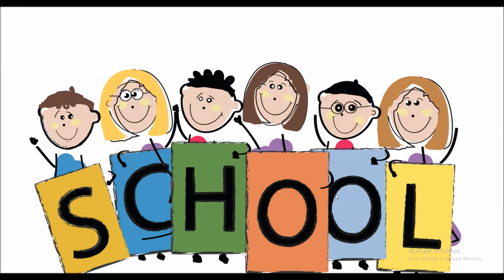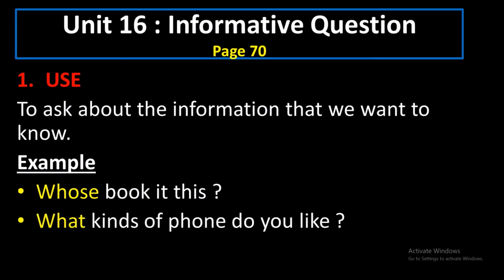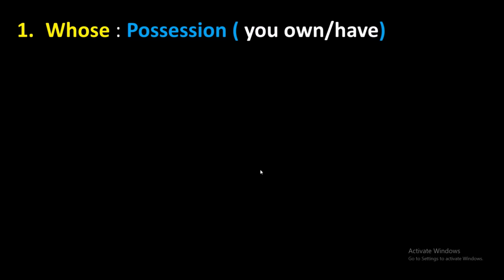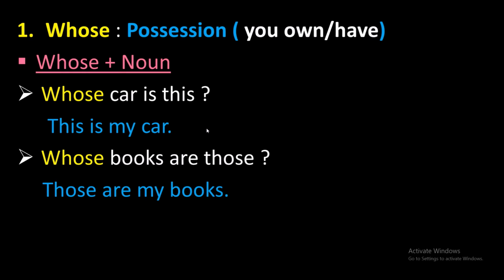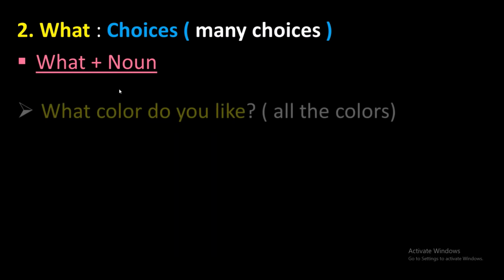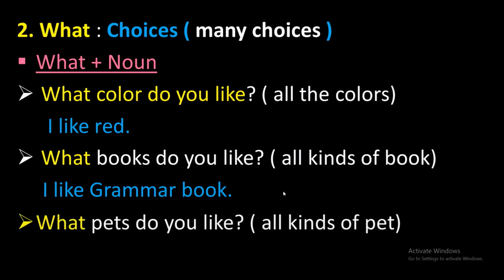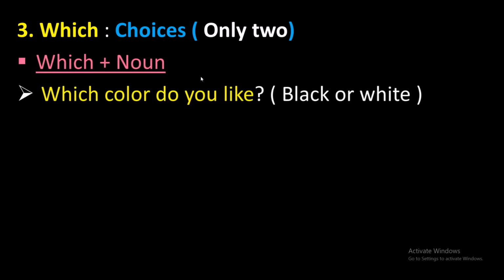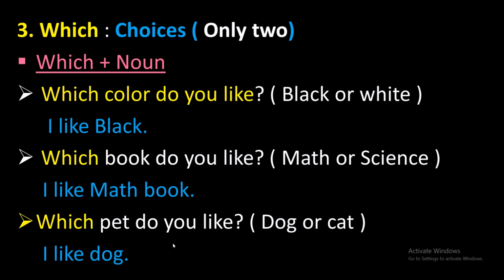Unit 16 : Informative Questions